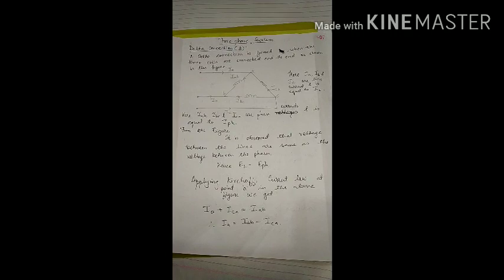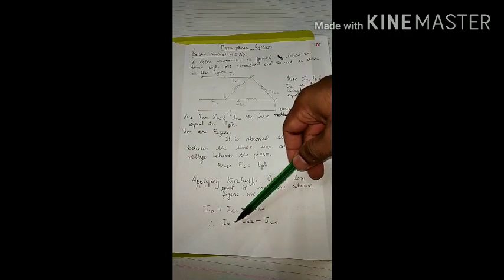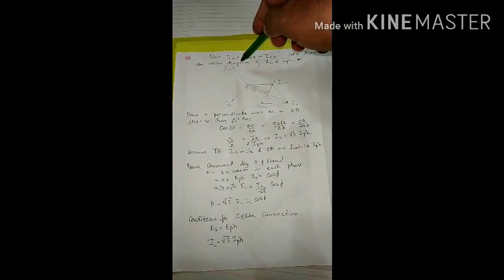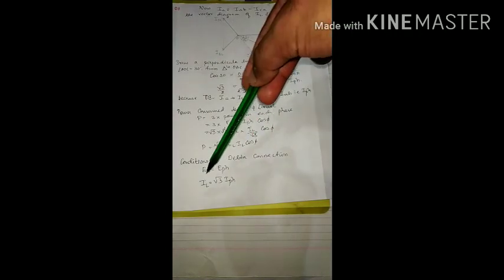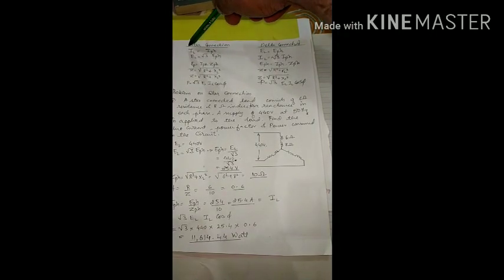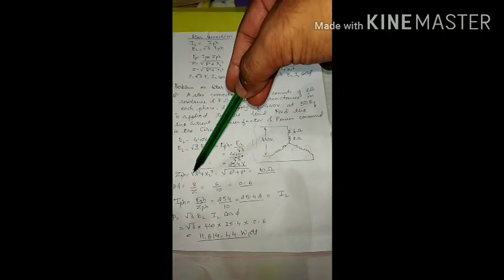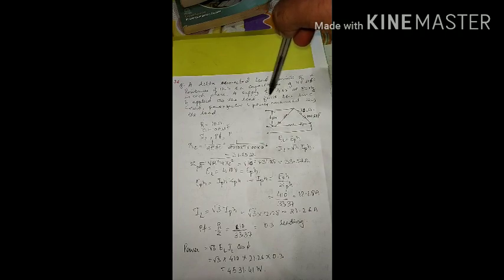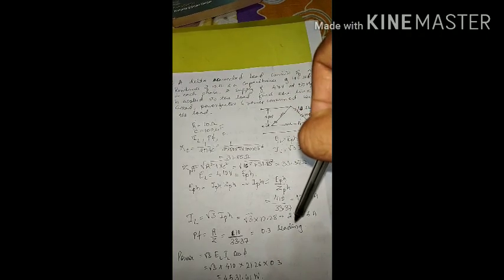BEE 18ELE23 Three Phase Connection Delta Connection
Basic Electrical Engg.  18ELE23
Three Phase System Delta Connection